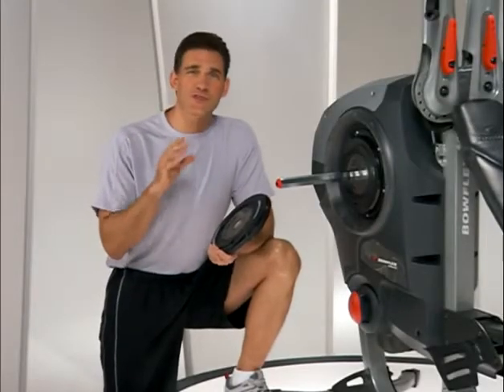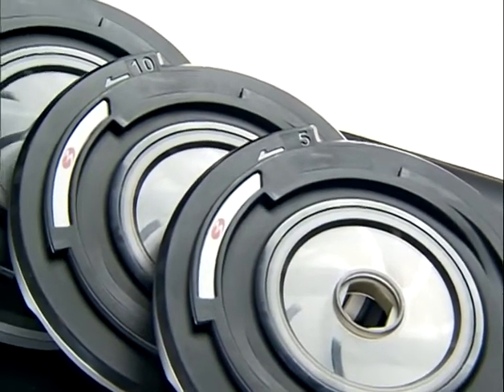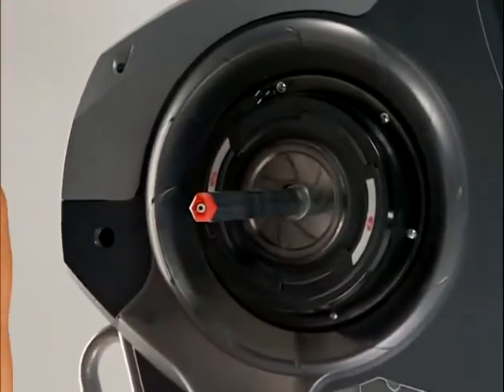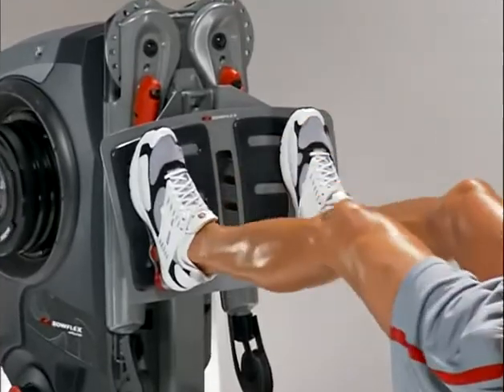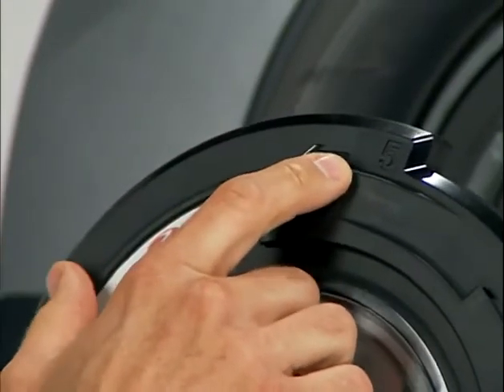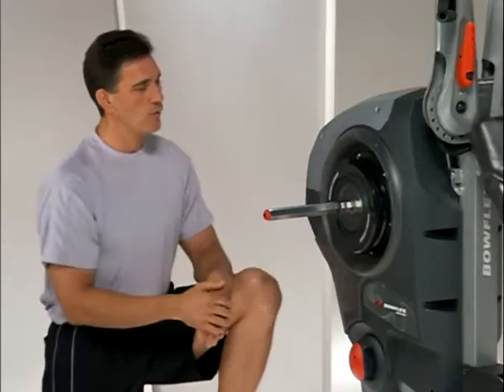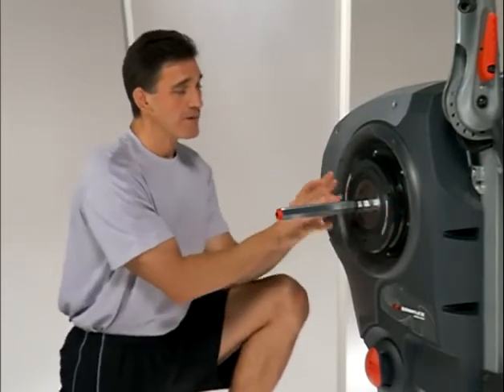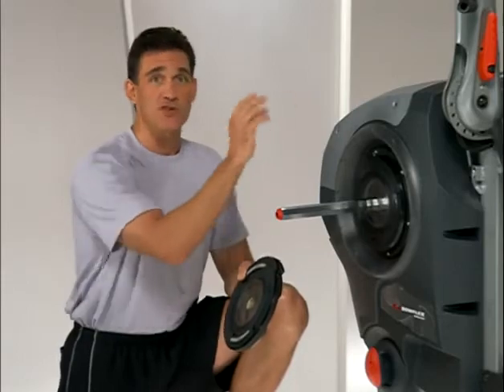Bowflex Revolution Set Up Weight Plate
Bowflex Revolution Home Gym

Set Up Weight Plate

Attaching SpiraFlex® Resistance Packs